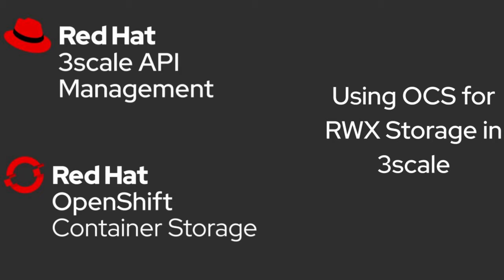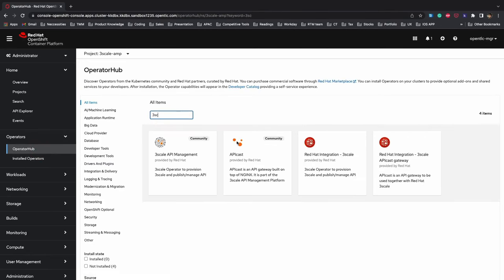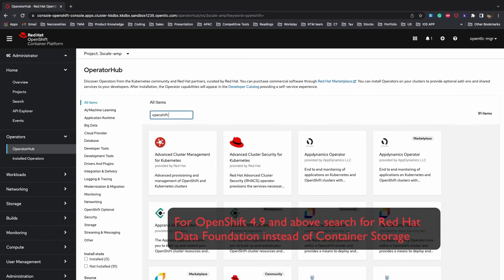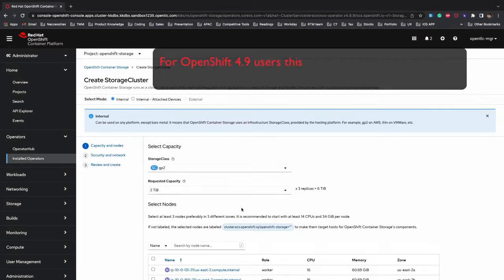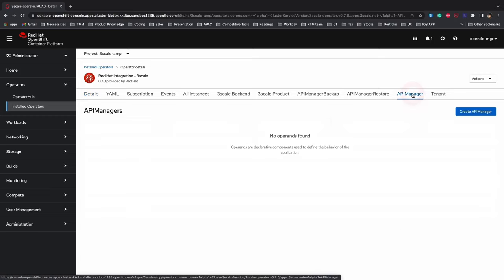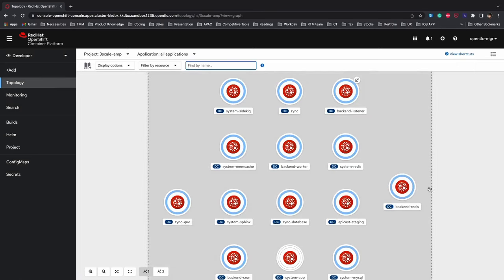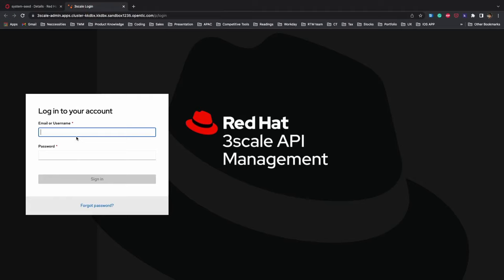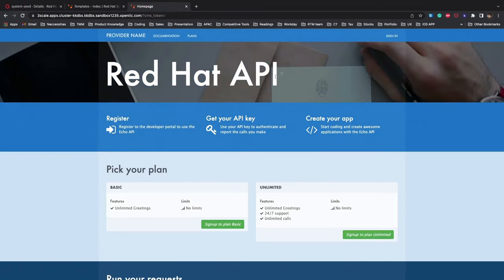Leveraging OpenShift Container Storage for RWX Operations in Red Hat 3Scale API Management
To let you manage and share your APIs through a convenient portal of your design, Red Hat 3scale API Management provides a highly customizable developer portal. This video lays out the step-by-step process of installing 3scale API Management on Red Hat OpenShift 4.x. The installation uses CephFS as part of Red Hat OpenShift Data Foundation (previously known as OpenShift Container Storage) for RWX storage. We will employ the 3scale API Management Operator, along with other Operators, to simplify installation.